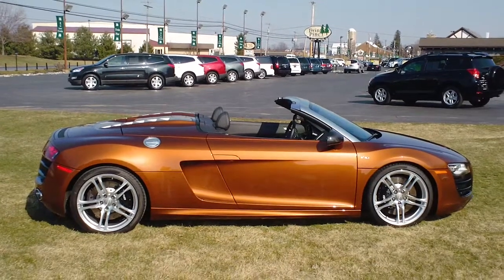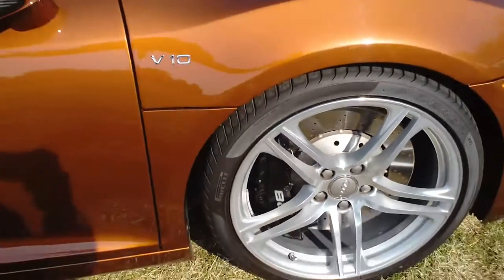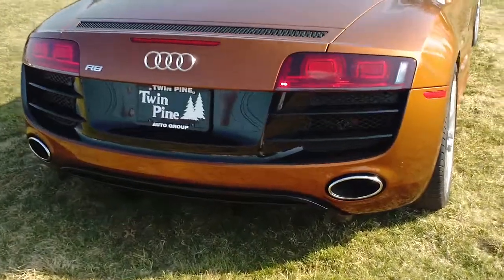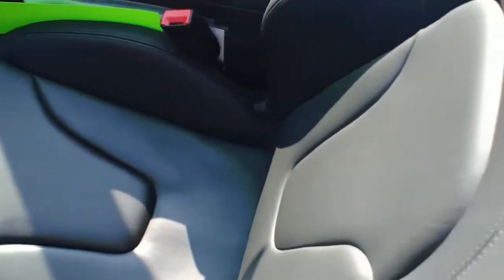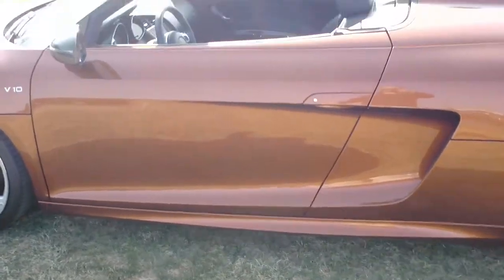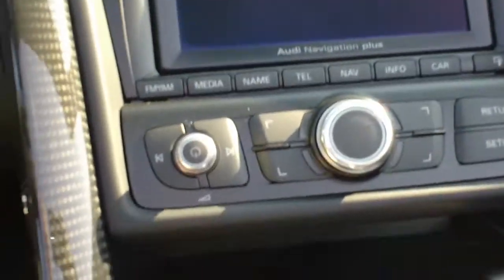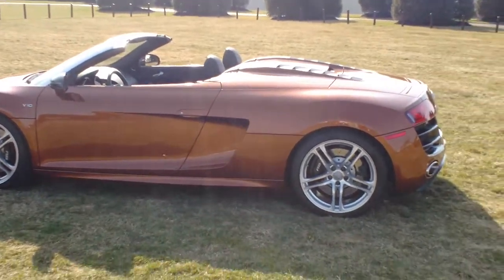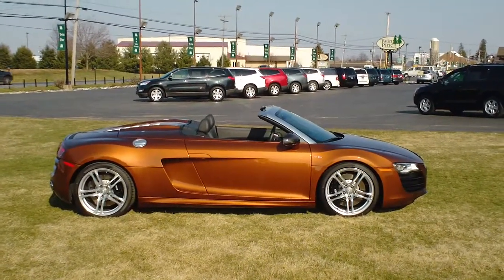AUDI R8 SYPDER 5.2 V10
V10 FSI QUATTRO R-TRONIC
Serving:
Used Cars Lancaster, Pa
•  Adamstown PA, 19501
•  Akron PA, 17501
•  Bainbridge PA, 17502
•  Bird in Hand PA, 17505
•  Blue Ball PA, 17506
•  Bowmansville PA, 17507
•  Brownstown PA, 17508
•  Columbia PA, 17512
•  Drumore PA, 17518
•  East Lancaster PA, 17605
•  East Earl PA, 17519
•  East Petersburg PA, 17520
•  Elizabethtown PA, 17022
•  Gap PA, 17527
•  Goodville PA, 17528
•  Gordonville PA, 17529
•  Intercourse PA, 17534
•  Kirkwood PA, 17536
•  Lancaster PA, 17573
•  Marietta PA, 17547
•  Martindale PA, 17549
•  Maytown PA, 17550
•  Millersville PA, 17551
•  Mount Joy PA, 17552
•  New Holland PA, 17557
•  New Providence PA, 17560
•  Ninepoints PA, 17509
•  Paradise PA, 17562
•  Peach Bottom PA, 17563
•  Quarryville PA, 17566
•  Reamstown PA, 17567
•  Rheems PA, 17570
•  Rohrerstown PA, 17603
•  Silver Spring PA, 17575
•  Smoketown PA, 17576
•  Talmage PA, 17580
•  Terre Hill PA, 17581
•  West Willow PA, 17583

Specializing in:
We specialize in all makes and models.
 * AC Cobra
    * Acura
    * Alfa Romeo
    * American Motors
    * Aston Martin
    * Audi
    * Austin Healey
    * Bentley
    * Bitter
    * BMW
    * Bricklin
    * Bugatti
    * Buick
    * Cadillac
    * Chevrolet
    * Chrysler
    * Daewoo
    * Daimler
    * DaimlerChrysler
    * DeLorean
    * Dodge
    * Duesenberg
    * Eagle
    * Ferrari
    * Fiat
    * General Motors
    * Geo
    * GMC
    * Honda
    * Hummer
    * Hyundai
    * Infiniti
    * International
    * Isuzu
    * Jaguar
    * Jeep
    * Jensen
    * Kaiser
    * Kia
    * Lamborghini
    * Land Rover
    * Lexus
    * Lincoln
    * Lotus
    * Maserati
    * Maybach
    * Mazda
    * McLaren
    * Mercedes-Benz
    * Mercury
    * MG
    * Mini
    * Mitsubishi
    * Morgan
    * Morris
    * Nissan
    * Oldsmobile
    * Opel
    * Packard
    * Plymouth
    * Pontiac
    * Porsche
    * Proton
    * Puma
    * Renault
    * Riley Motor Cars
    * Rolls-Royce
    * Rover
    * Saab
    * Saturn
    * Scion
    * Skoda
    * Subaru
    * Sunbeam
    * Suzuki
    * Toyota
    * Triumps
    * Volkswagen
  * Volvo